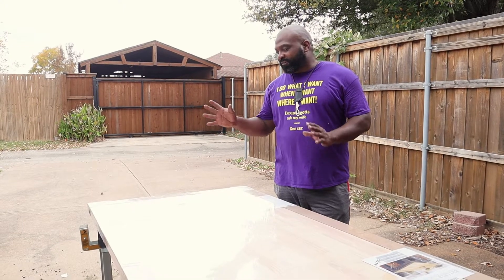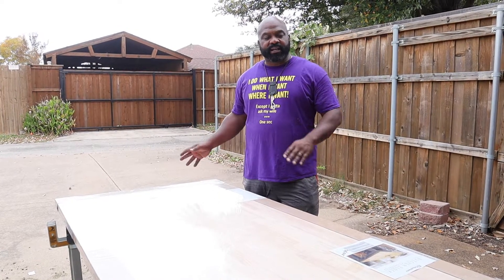Easy DIY | Butcher Block Install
Recently, we discussed the plans we have to make some small improvements to sell our home. In our kitchen, we decided to replace the island countertop with an extended Butcher Block to allow for more seating to gather in the kitchen. This Easy DIY was too easy to install and we wish we had done this sooner.